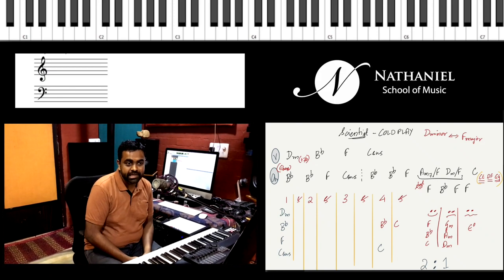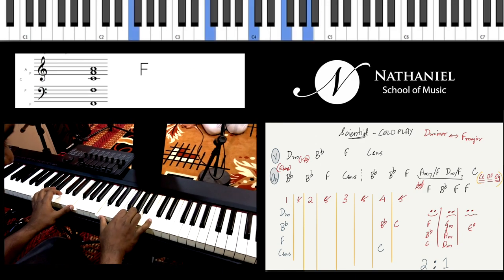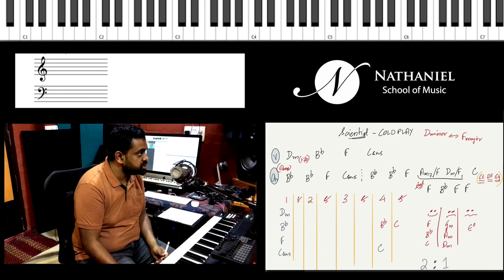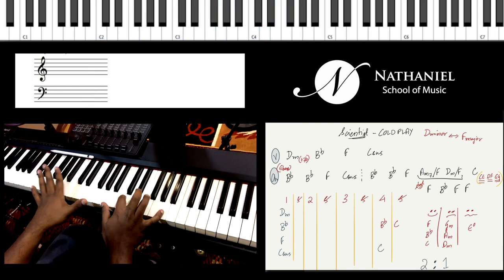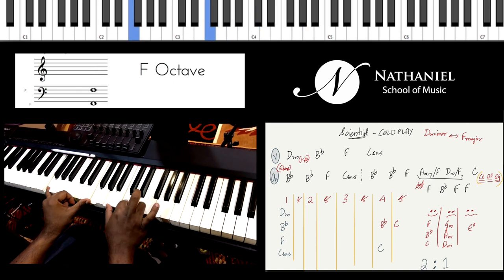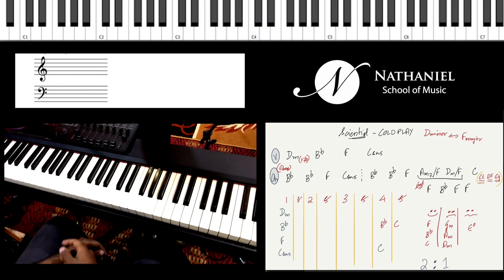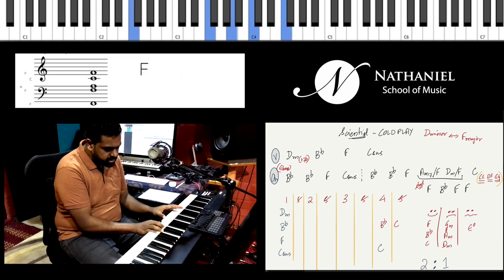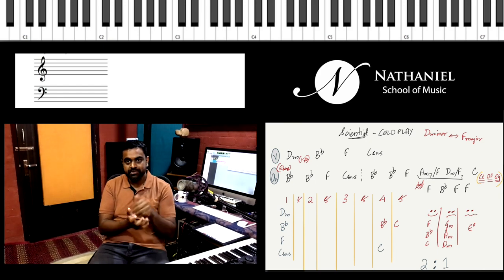How to Play "The Scientist" - Piano Tutorial (Coldplay Chords)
Learn how to play the song section by section.

Additionally, learn the usage of suspended chords and dynamics through this song.

Want to use more about suspended chords? Check out this link for the tutorial on 'Creative usage of the suspended chord'

The tutorial also teaches you the cool technique of two-handed chord playing. It emphasizes the unique chord progression played in the song's chorus.